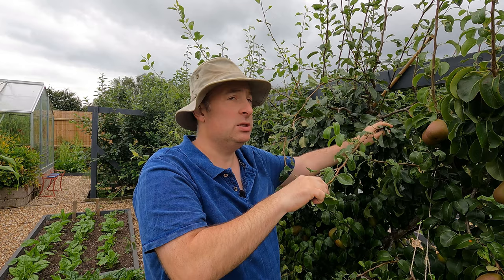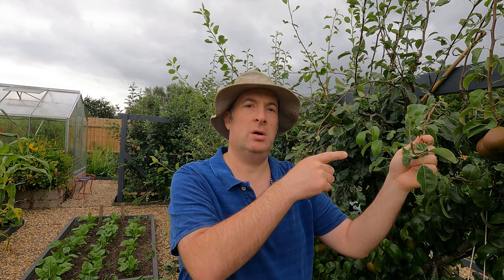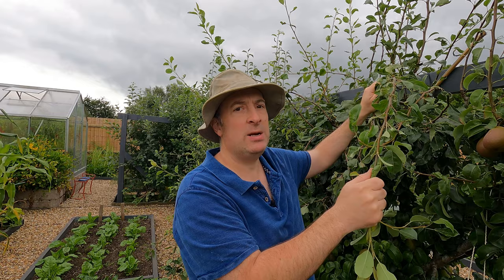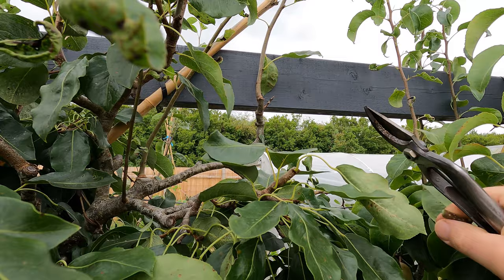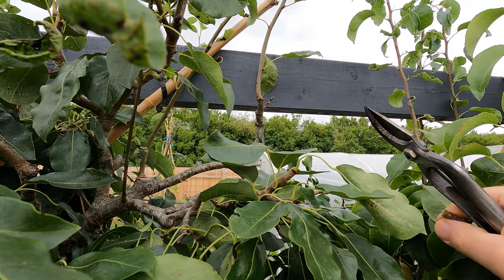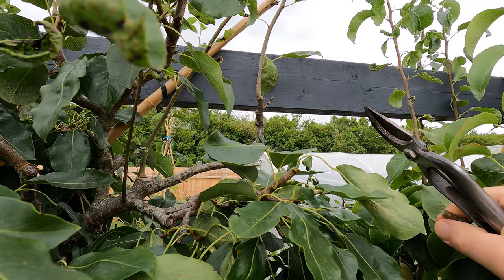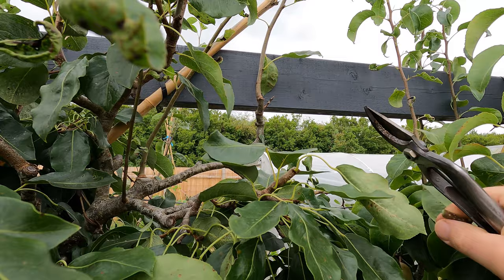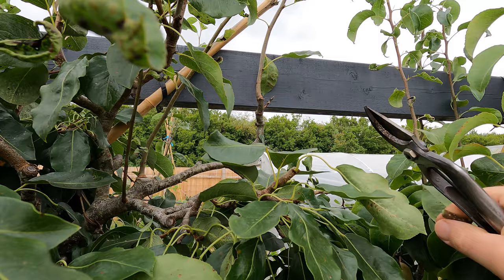Summer pruning of cordon apples and pears | The 3 simple rules of summer pruning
In this video I tackle the summer pruning of the apple and pear cordons. Unlike winter pruning, where more judgement is needed, summer pruning can be completed with ease by following three simple rules. I explain the rules and show how they can be applied along with a few other tips.